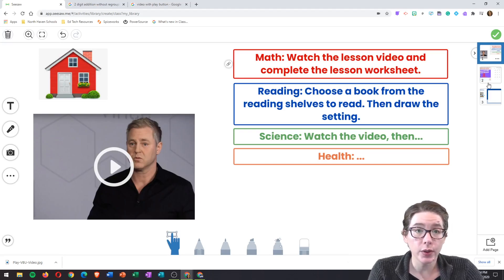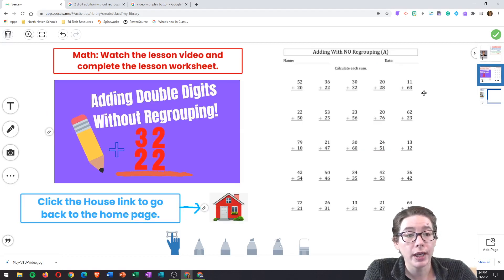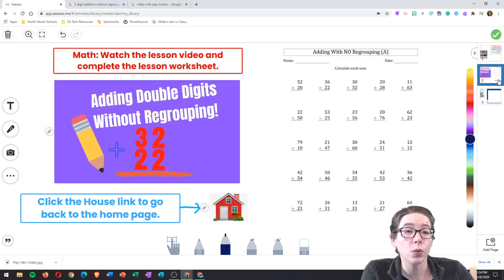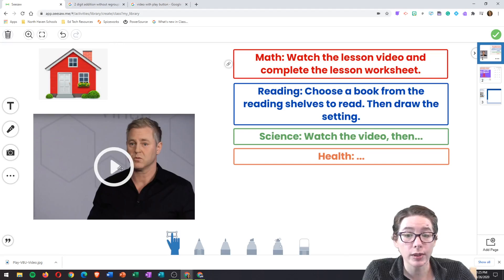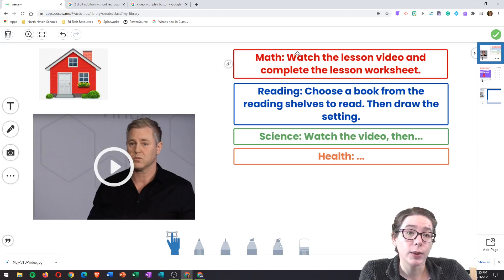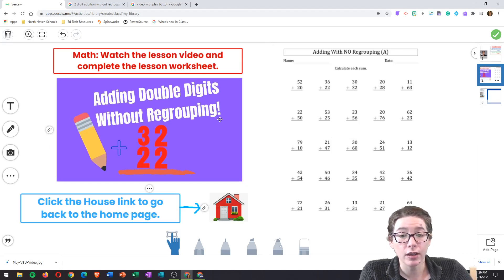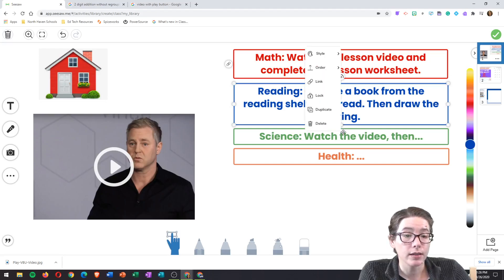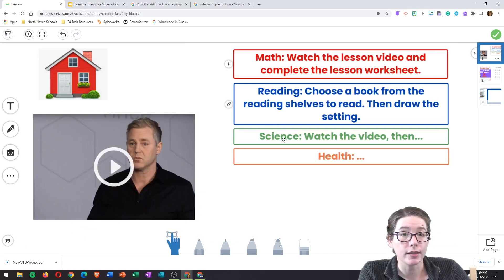Create Multiple Assignments in One Activity